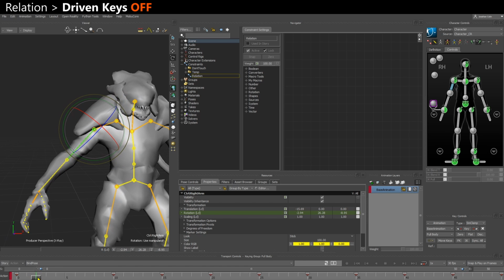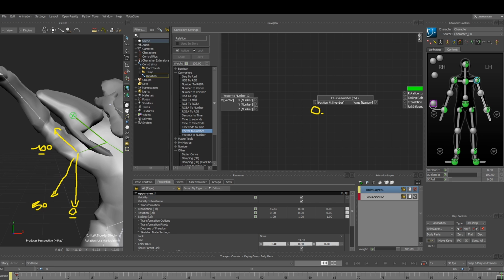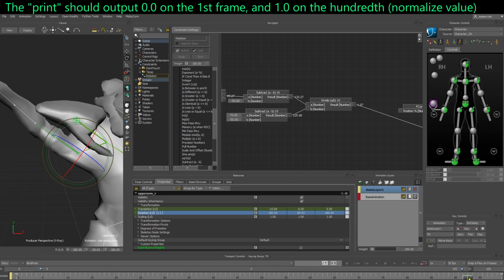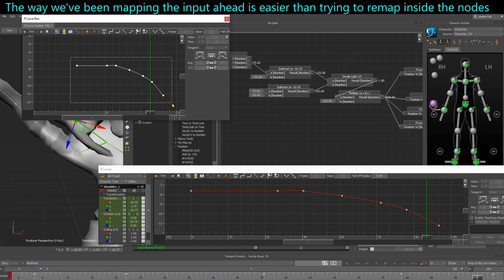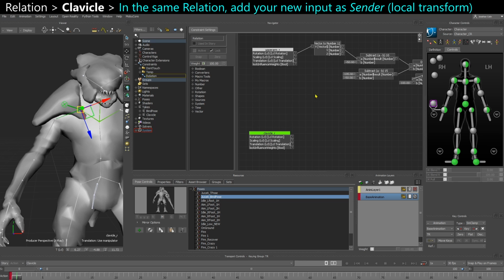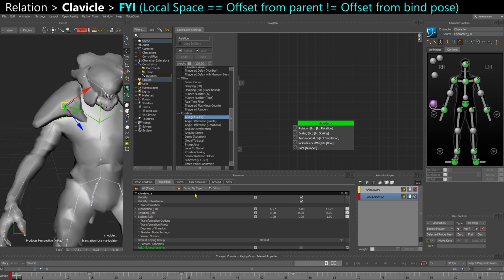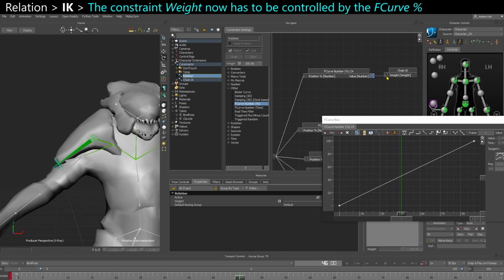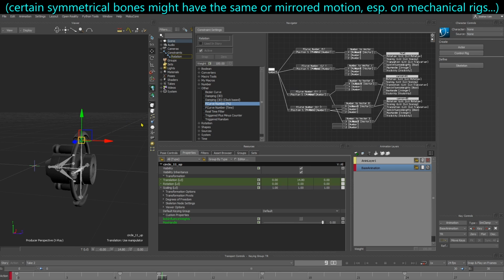MotionBuilder ProTips - Relation Constraint - Set Driven Keys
(the previous upload lacked sound !!!)

- Basics
- Animation
- Rigging.

This video shows a concrete example of how to use the Relation Constraint and the FCurve % node in order to recreate Maya's Set Driven Keys (to fake collision out, automatically animate secondary pieces, or encapsulate a full animation into one Property attribute...).

00:00 - Intro
01:30 - Animation Startup
07:15 - Relation Constraint
12:40 - Rerange / Remapping
23:30 - FCurve % node
32:15 - Troubleshooting
36:33 - Adding the Clavicle
41:37 - Flipping the remapping
43:50 - Combining two inputs
52:32 - IK Constraint example
01:01:17 - Animation slider example